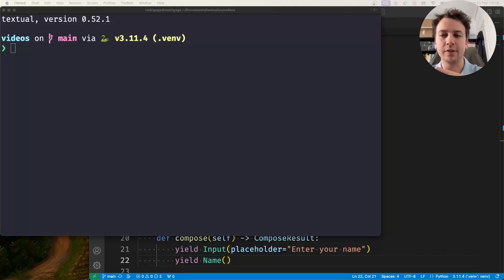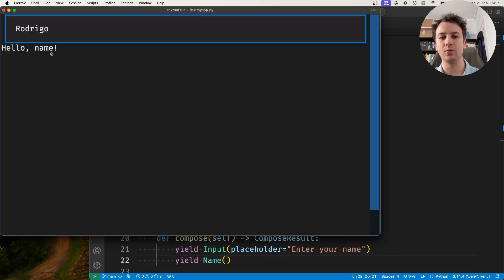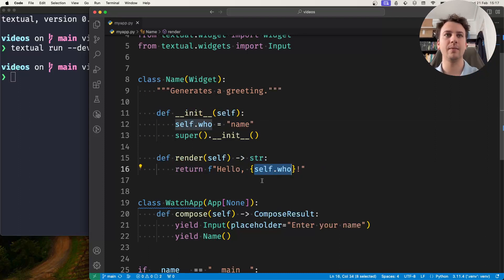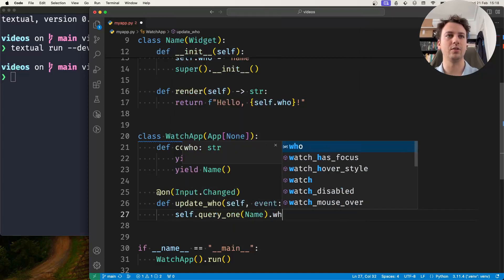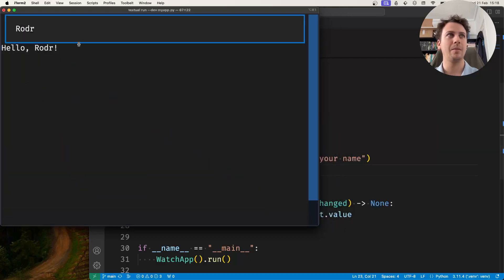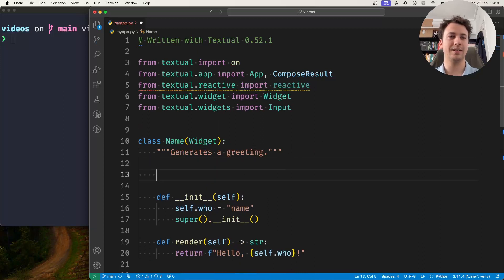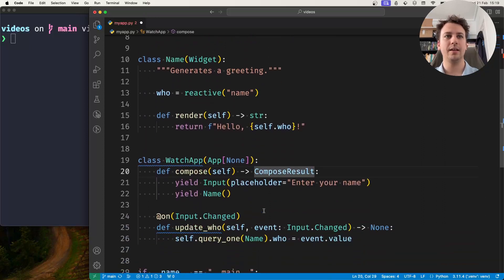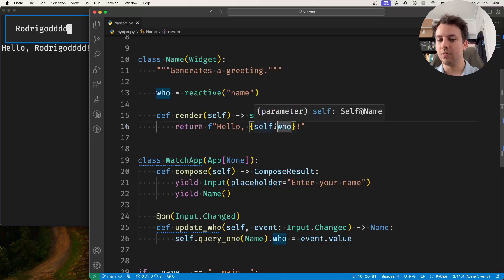What's a reactive attribute – Textual reactivity 101